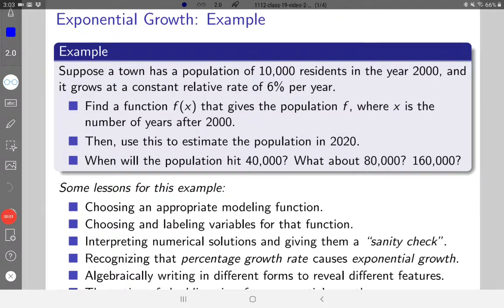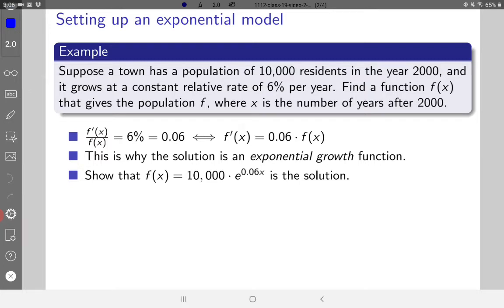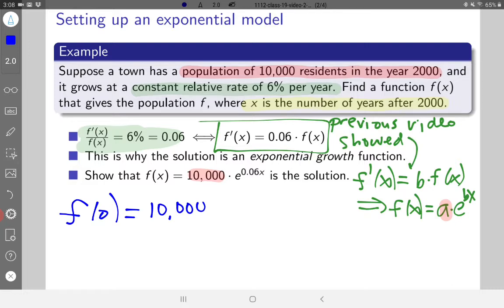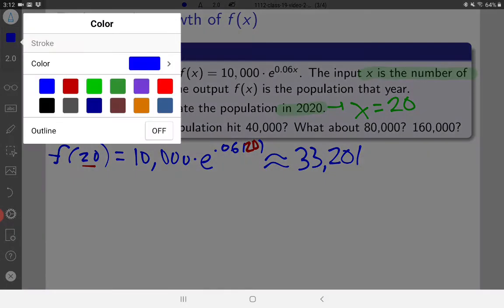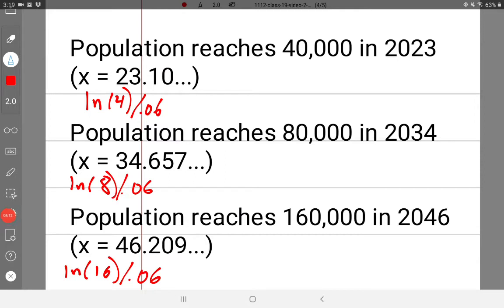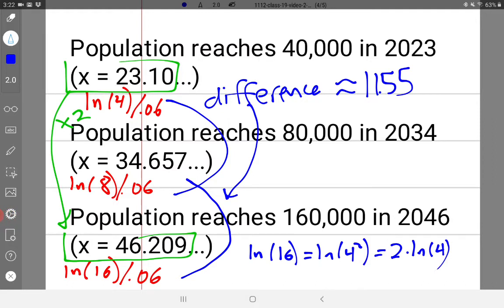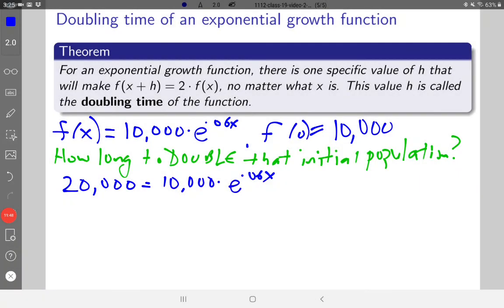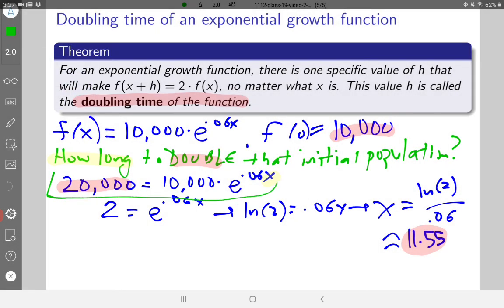Calculus II - Exponential Growth: Example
We use an exponential growth function to model the growth of a town's population over time. Assuming the population grows at a constant relative growth rate of 6% per year, we see how an exponential growth function describes that growth. We use that function to answer some questions, which leads us to better understand the notion of the doubling time of an exponential growth function.